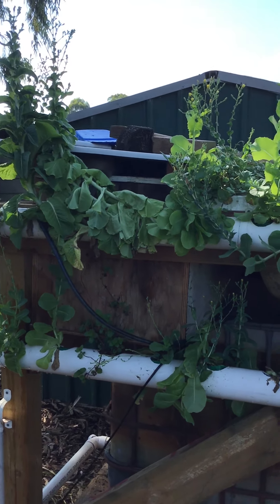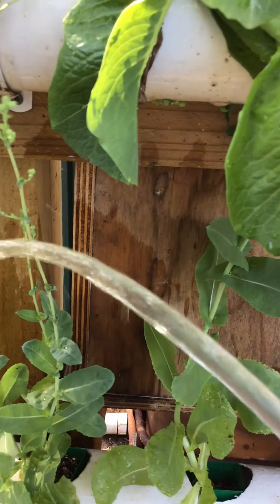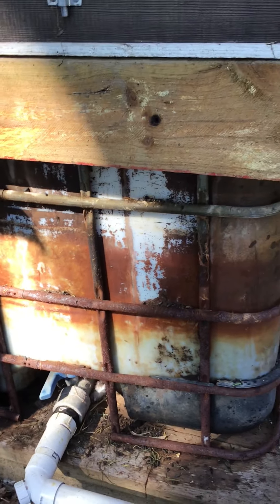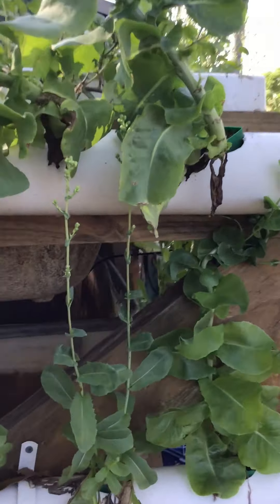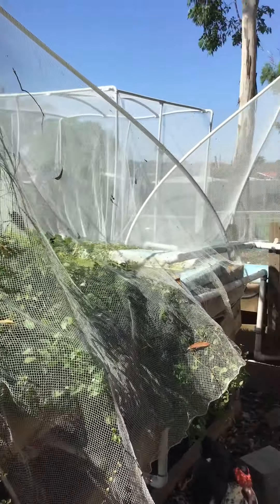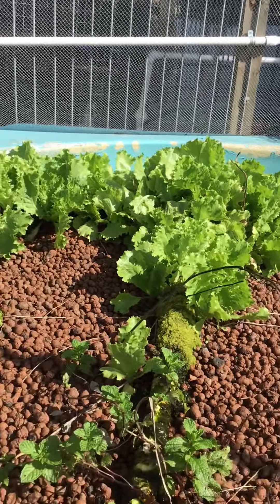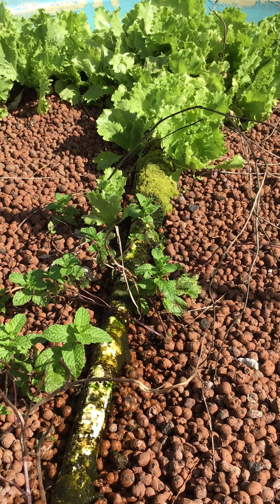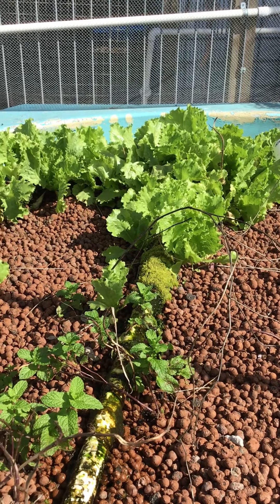Guinea Pig Aquaponics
In this video, we see the use of guinea pigs and how they can assist growing plants!